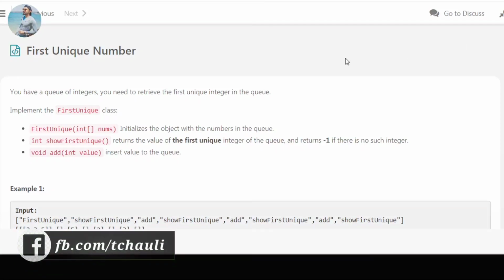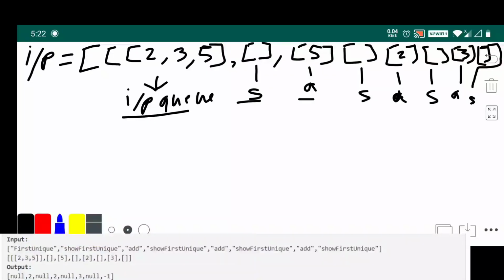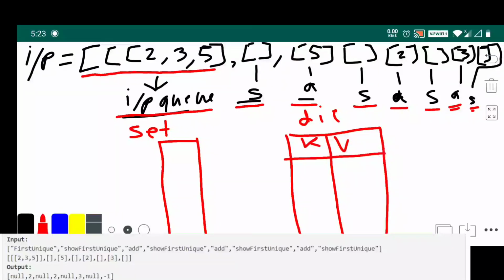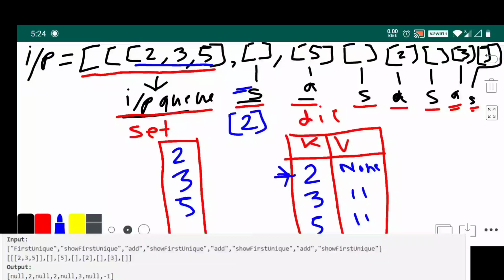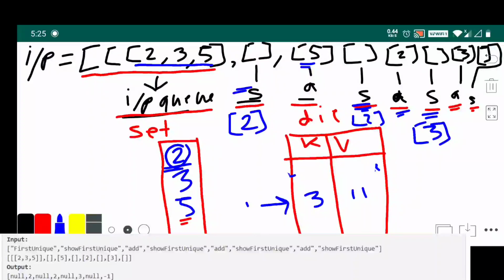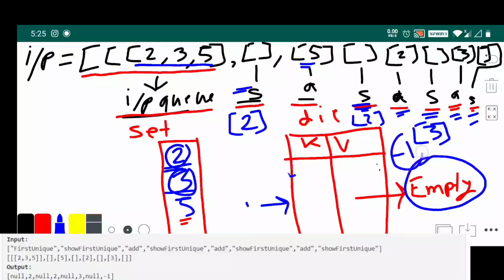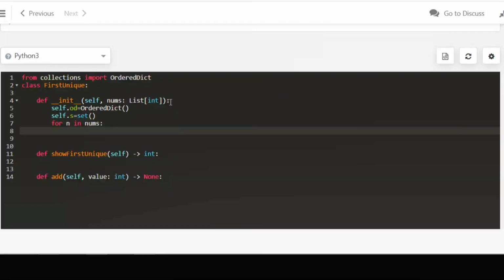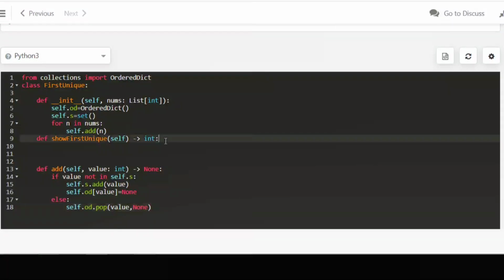First unique uumber - Bloomberg and Amazon interview question | leetcode python solution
In this video I had explained most common interview question First Unique Number solution in python .
This question is asked in Amazon and Bloomberg interview.